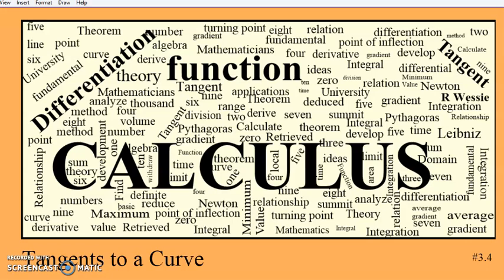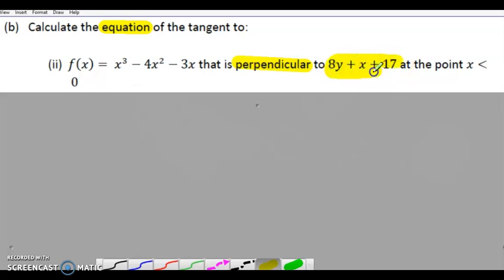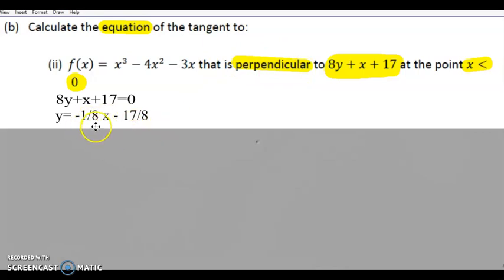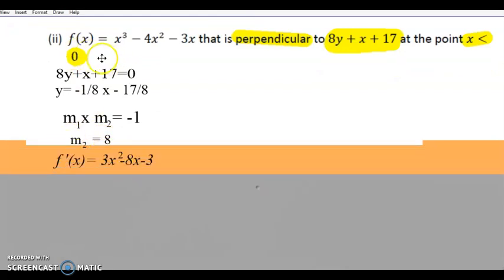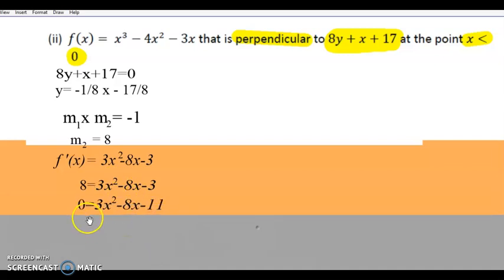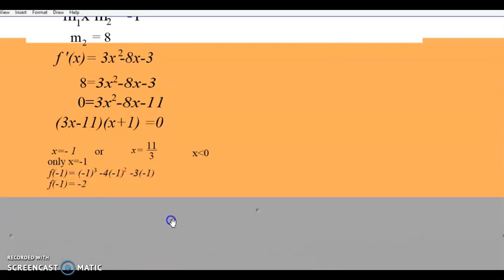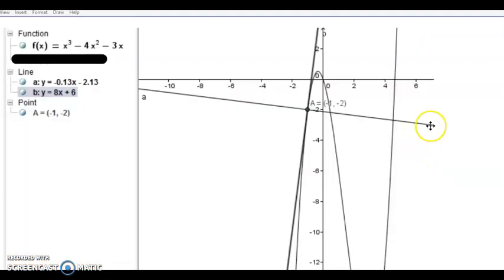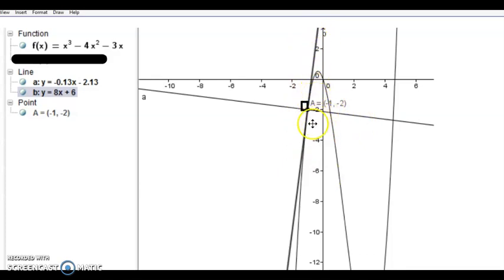Tangents to a curve 3 4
Wiskunde, Help, Kalkulus, vierde industriële rewolusie, 4ir
Fourth industrial revolution is here.
Digitalised Mathematics
Grade 12
Vierde industriële rewolusie is hier,
Digitale Wiskunde
Graad 12